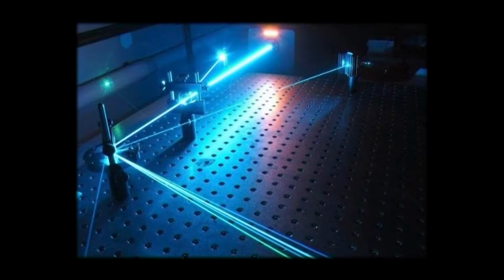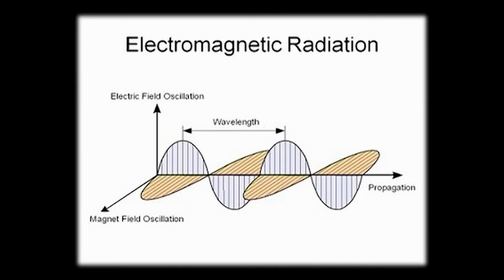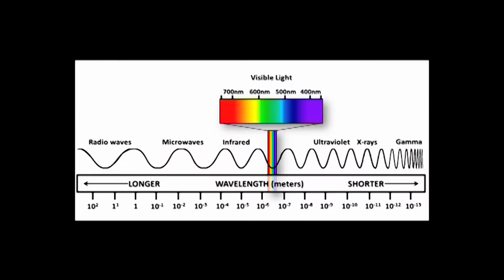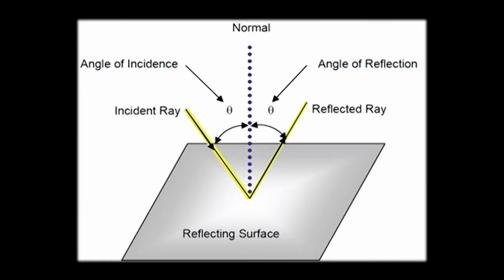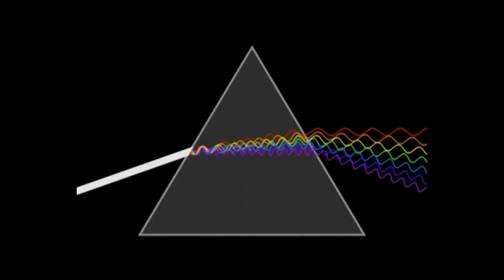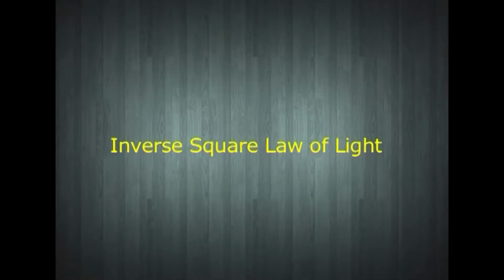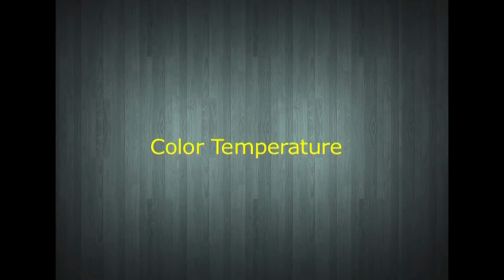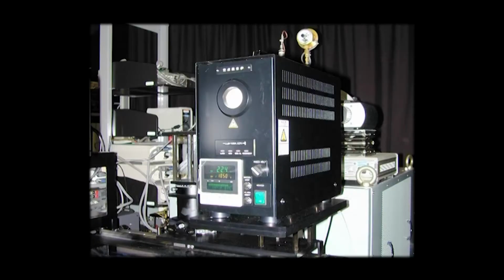MODULE 12 Properties of Light and the Study of Lighting Situations Ready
The light is a medium with which a cameraperson lights up different situations. Light is a form of electromagnetic radiation that travels in waves and spans a broad spectrum. The human eye can only detect only a small portion of this spectrum called visible light. We acquire visible light from three different sources namely the natural, the bioluminescence and artificial light source. Light incident on any matter interact differently depending on the material, its colour and texture. Optics is a branch of physics that describes the properties of light and how light interact with matters. The three basic characteristics of light are intensity, coherence and color temperature.In nature we encounter three kinds of lighting situations- outdoor daylight where sun is the source, indoor lighting situations where artificial tungsten/ fluorescent lamp fixtures are used and or some combination of these two. Since our birth we are habituated to experience the world around us in daylight and that makes the different daylight lighting situations very natural to us.